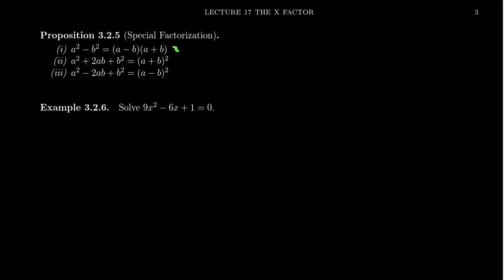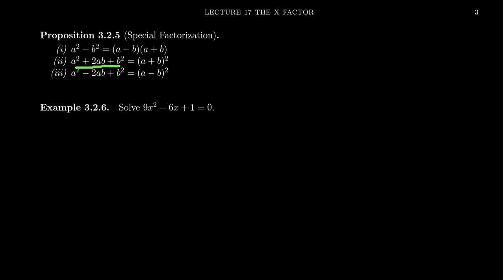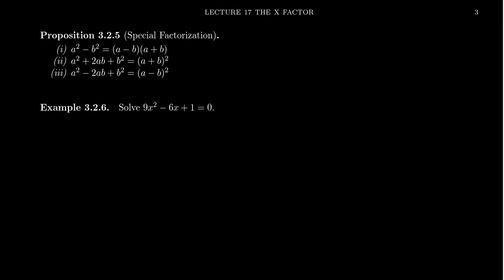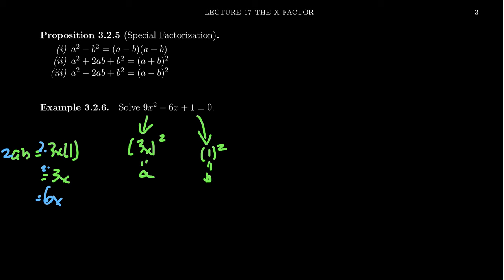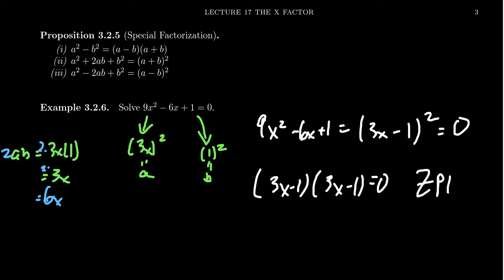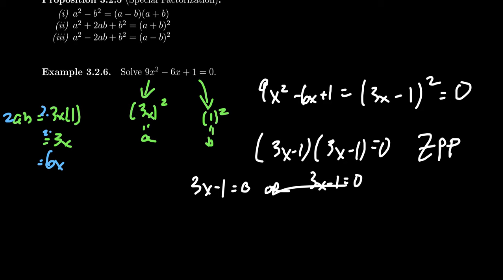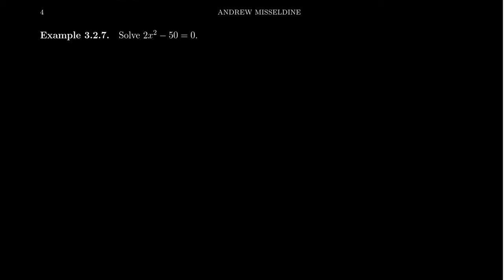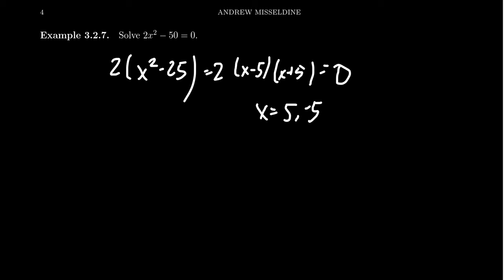Special Factorizations (Quadratic Polynomials)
In this video, we present the Difference of Squares and Perfect Square Trinomial factorizations and show how to use them to solve quadratic equations.

This is lecture 17 (part 2/6) of the lecture series offered by Dr. Andrew Misseldine for the course Math 1050 - College Algebra at Southern Utah University. A transcript of this lecture can be found at Dr. Misseldine's website or through his Google Drive